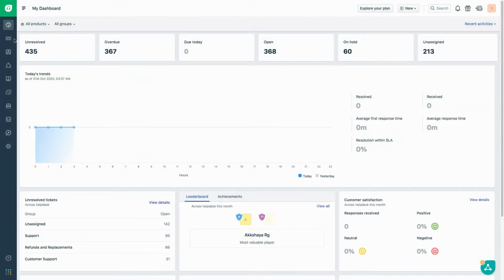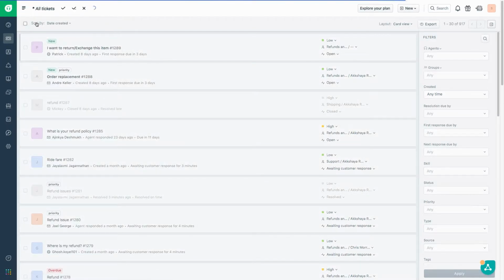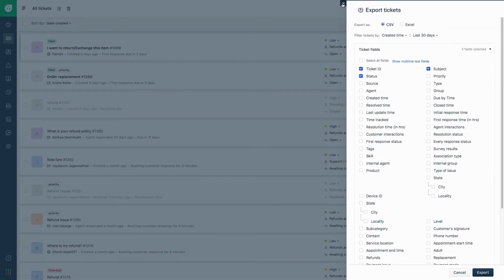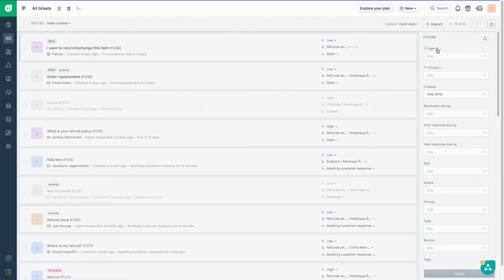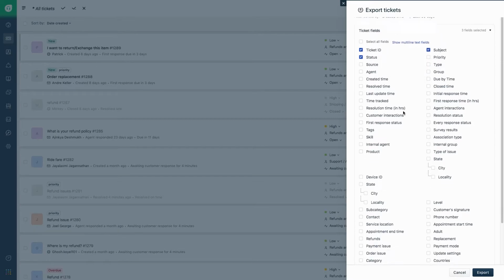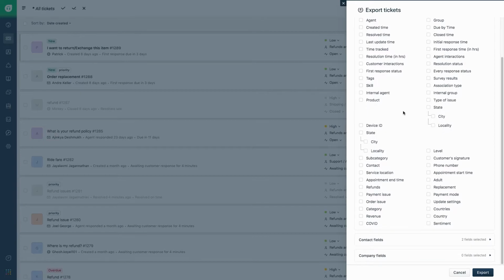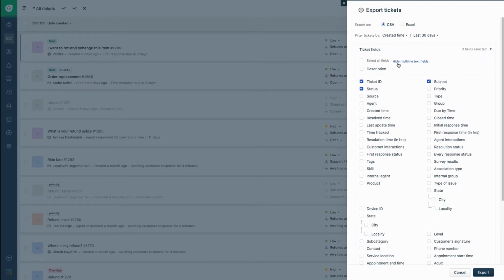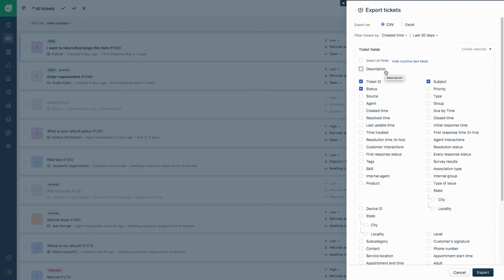How to export tickets from Freshdesk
If you’re looking to export the entire Helpdesk data, here’s a quick guide on how to export tickets from Freshdesk

New to Freshdesk?